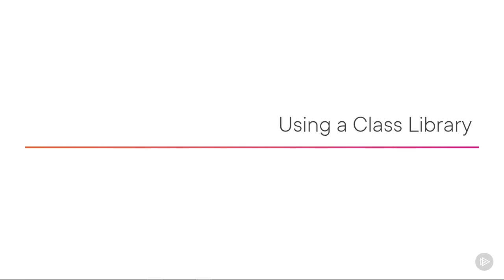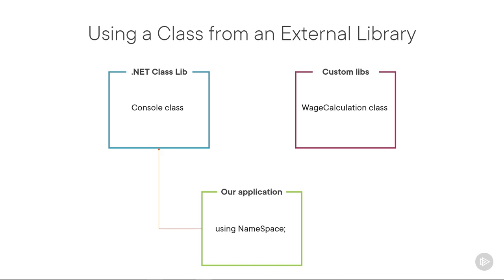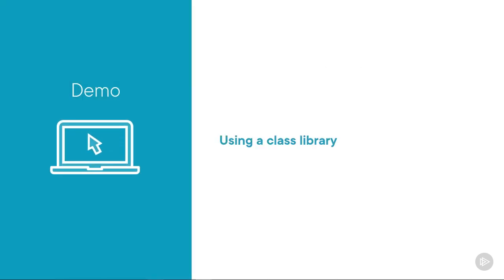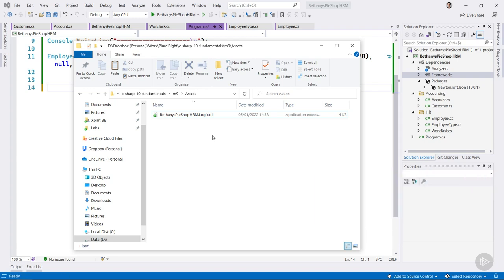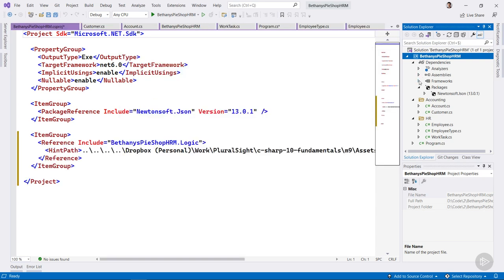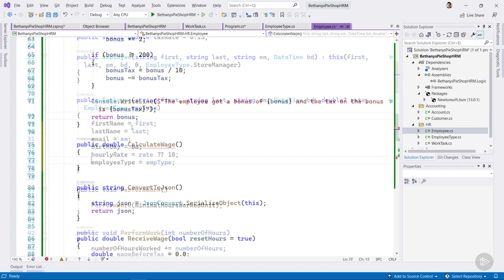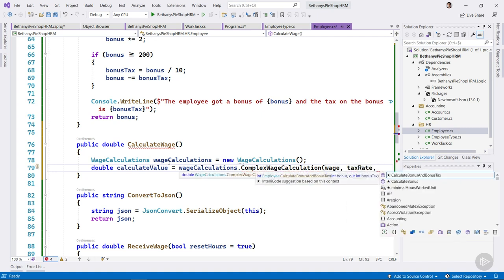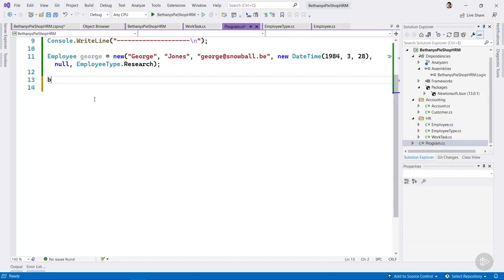10 Demo Using a Class Library